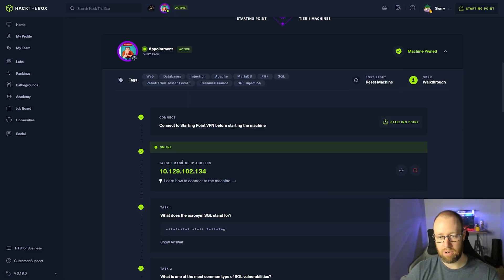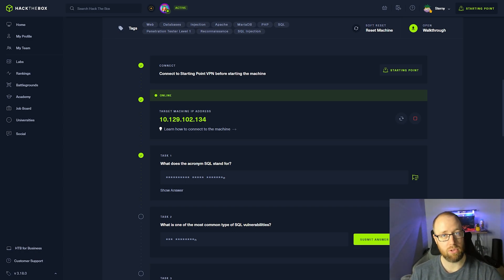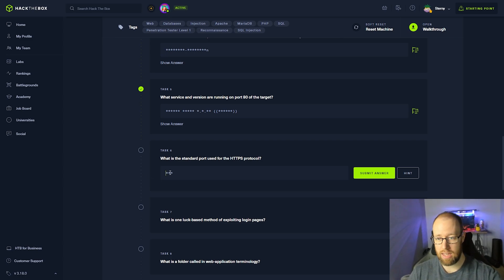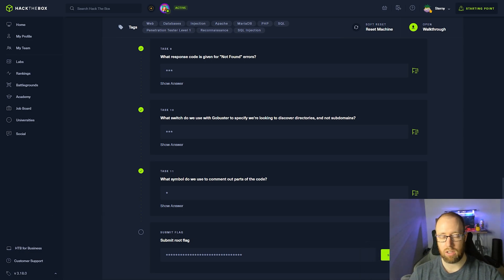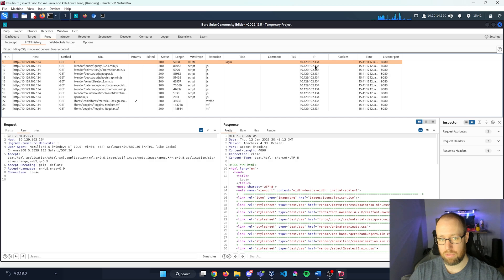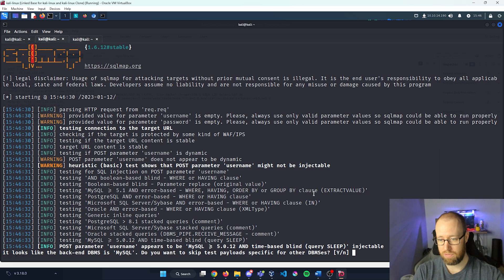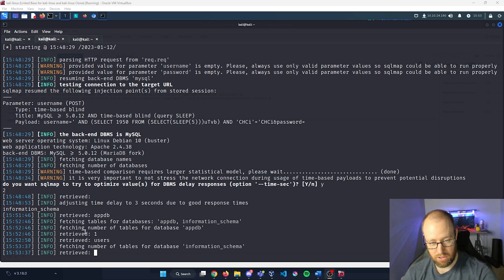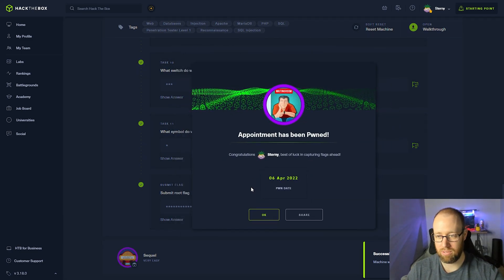Hack The Box Starting Point – Appointment walk-through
In the ninth episode of our Hack The Box Starting Point series, Security Consultant, Kyle Meyer, does a complete walk-through of the Appointment box. Learn how to begin your hacking journey using Kali Linux and finding SQL injection with SQLmap.

Timestamps:
00:00 - Intro
00:17 - nmap scan
00:39 - Enumerating Subdomains with Gobuster
02:32 - Answering HtB Questions Part 1
08:24 - Exploring Discovered Subdomains
10:00 - Capturing Web Page Request with Burpsuite
12:23 - Using SQLmap
13:15 - Testing for SQL injection
15:14 - Enumerating database with SQLmap
18:40 - Getting our Flag
19:24 - Outro